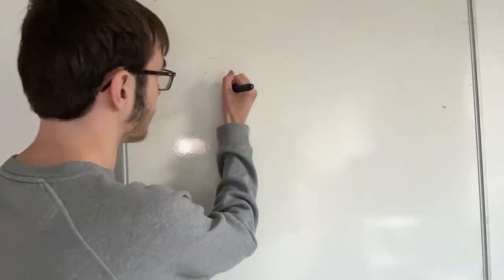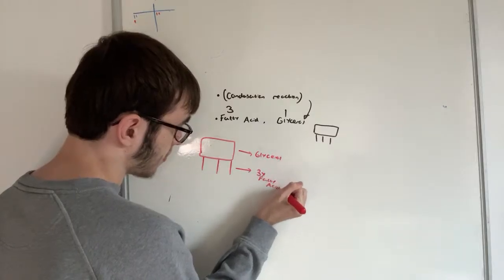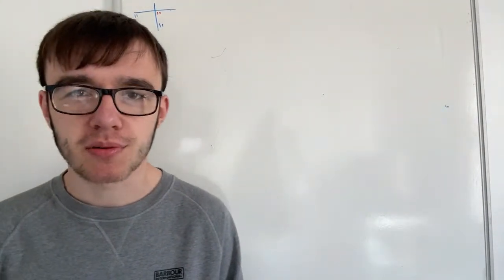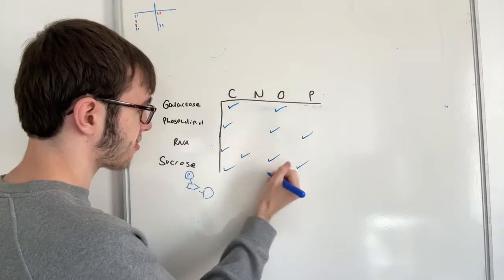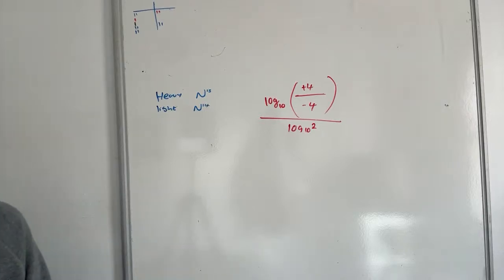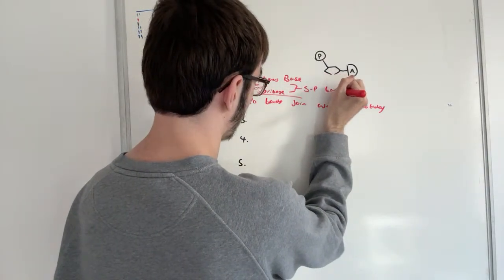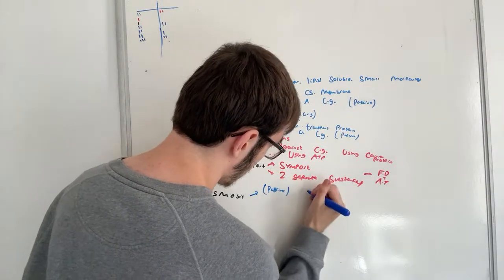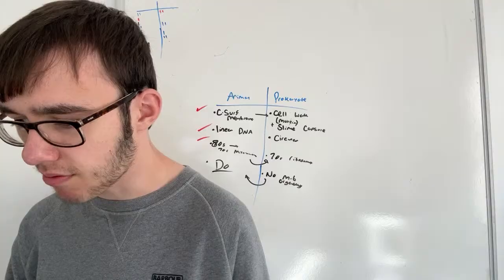Day 36 Revision - Biology Paper 1 Revision